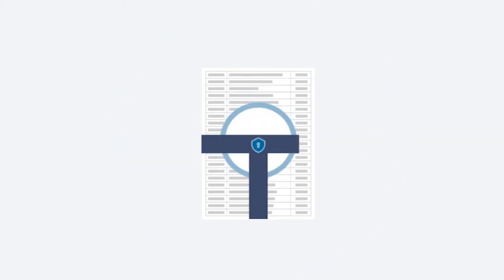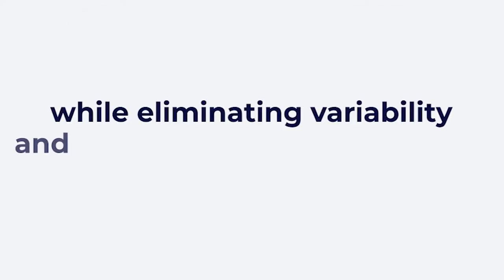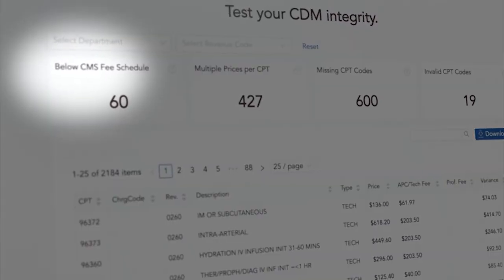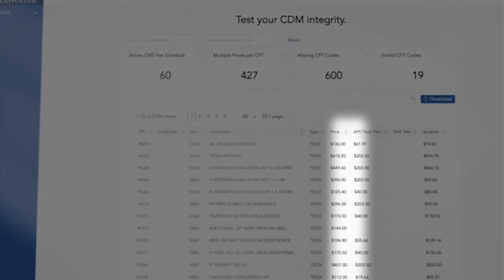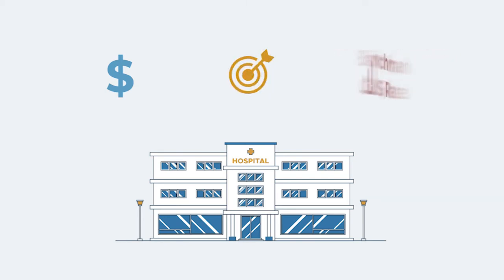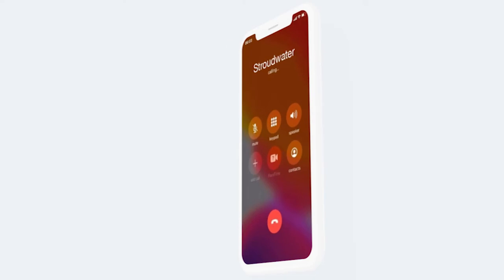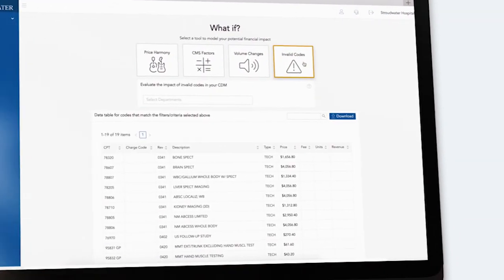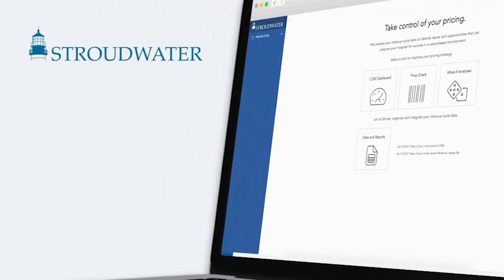Stroudwater Associates - Pricing Tool